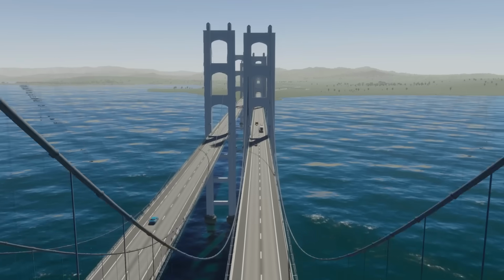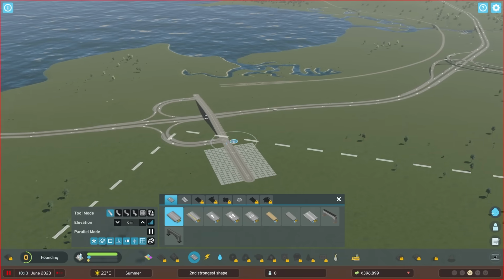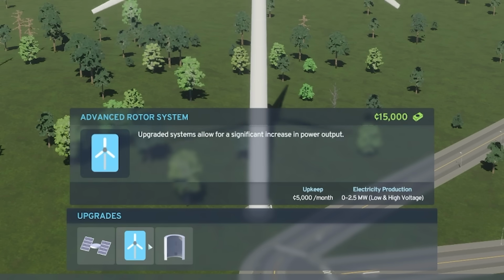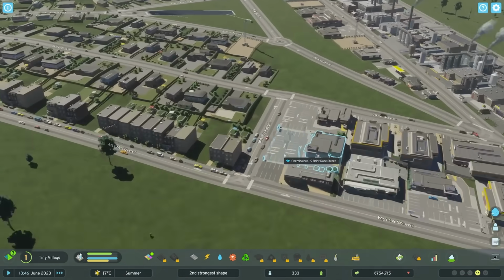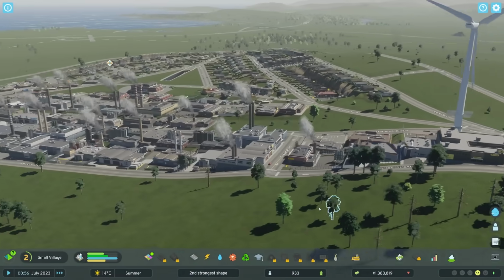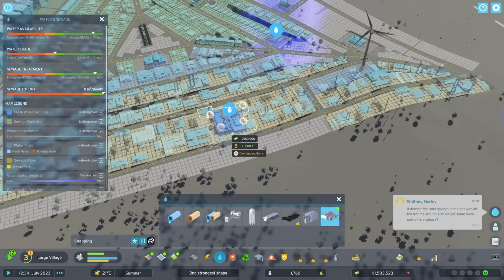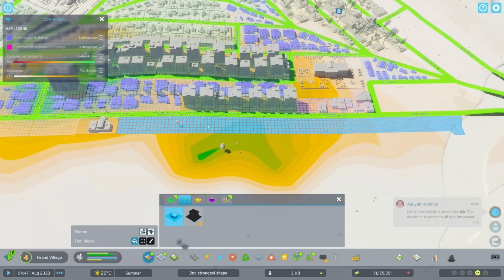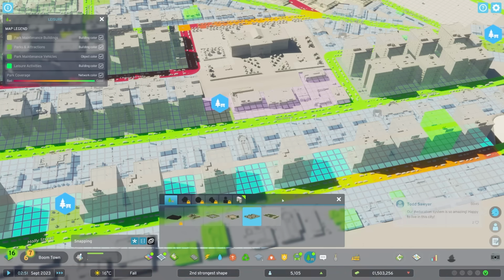Engineering the perfect TRIANGULAR CITY in Cities Skylines 2!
Get your knitted Bridgemas Sweater now:
Be sure to select RUSH SHIPPING to guarantee Xmas delivery!

We're checking out Cities Skylines 2 (City Skyline 2) today, and what better way to do it than to use the second strongest shape as the layout!

LINKS!